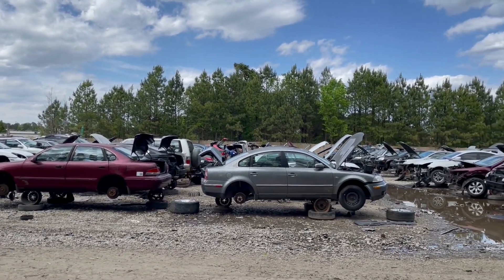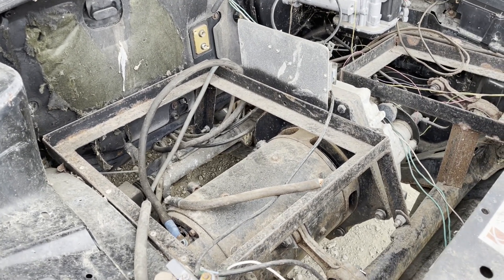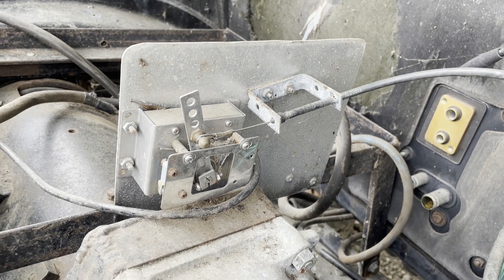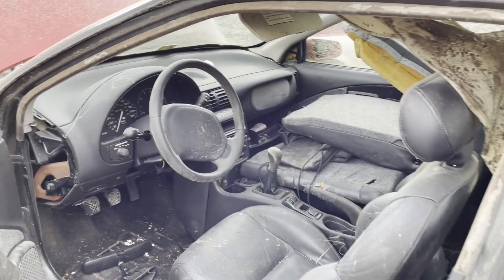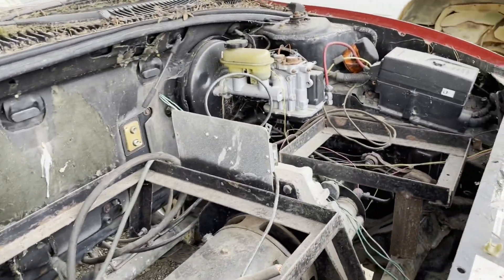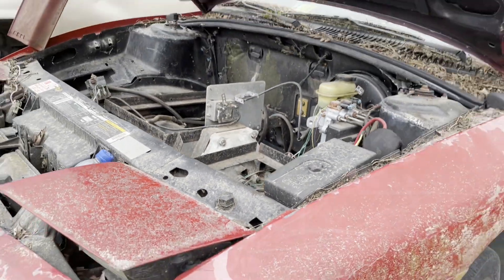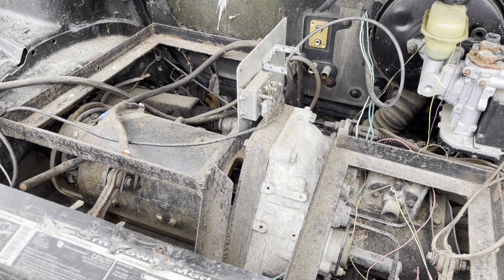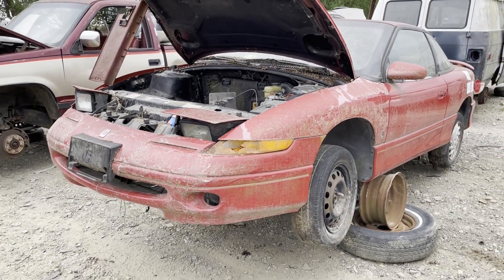Junkyard Wanderings: 1996 Saturn EV Conversion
I look over a 1996 Saturn SC2 at the junkyard that has been converted to an electric vehicle. What an obscure find!